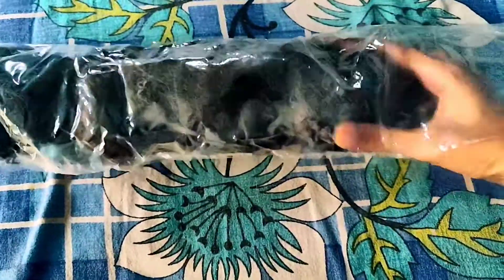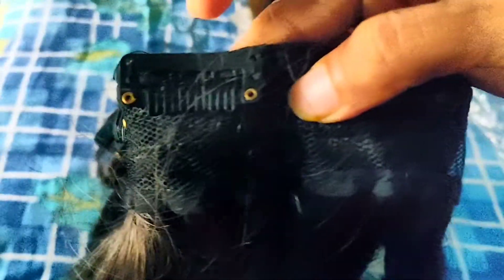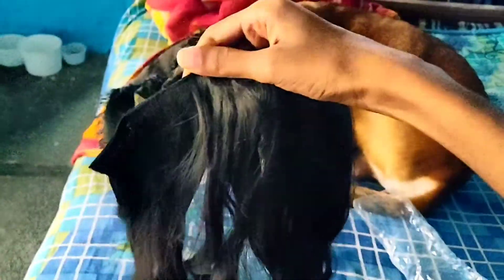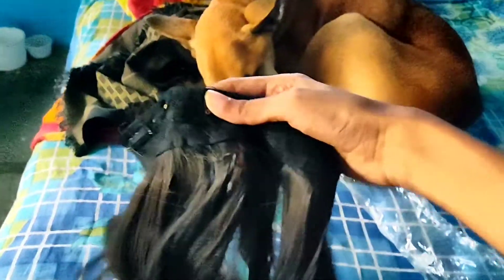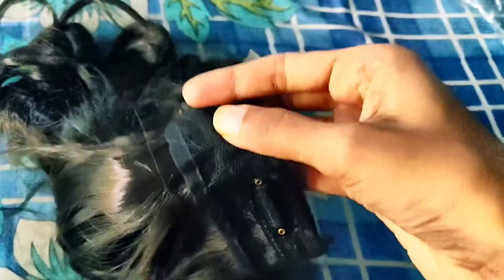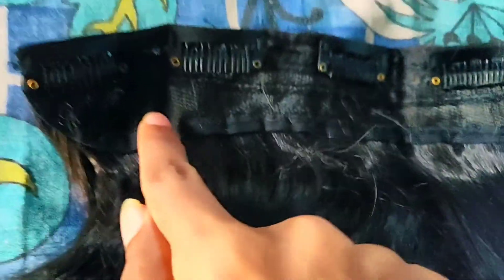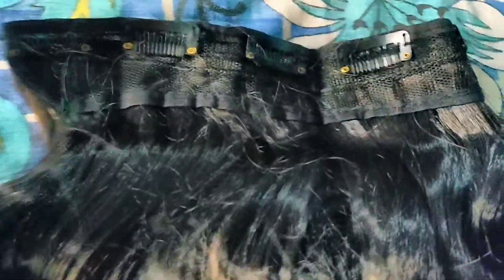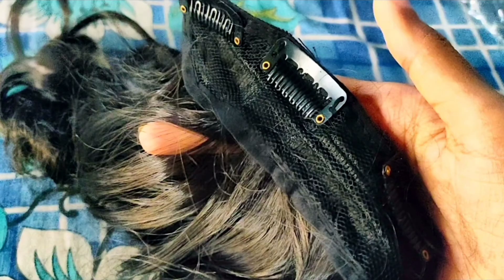Hair extension from Flipkart | Only Rs.250 | Instantly longer hair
Purchasing Link
Take a look at this CRIBE 5 Clips Best Quality Natural Brown Wavy Hair Extension on Flipkart

FAQ :💕
Name- Priya 🦋
From- Hyderabad🌍
Nationality- Indian
Filmed on One plus 6 📱
Edited-on Inshot ⌨️